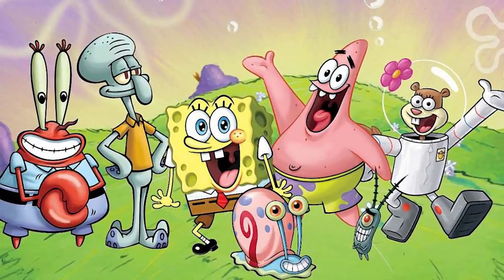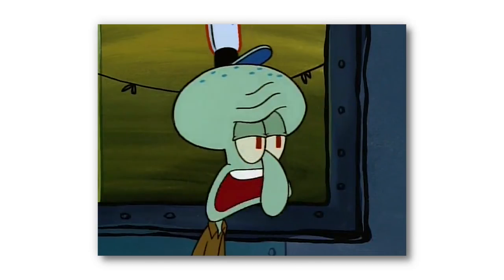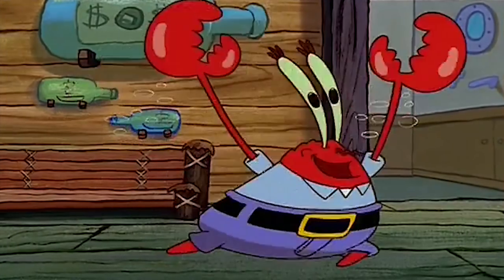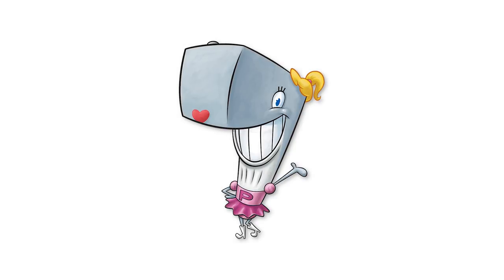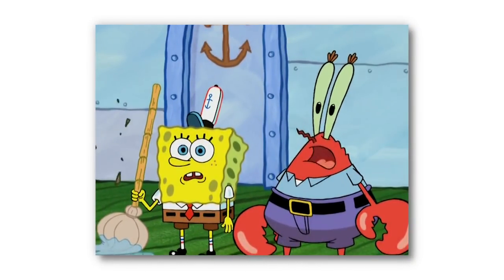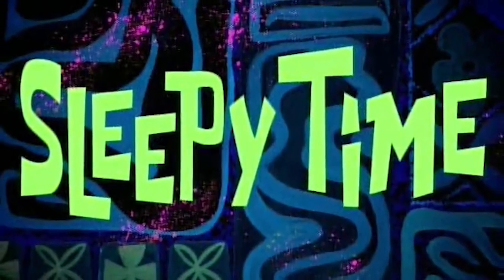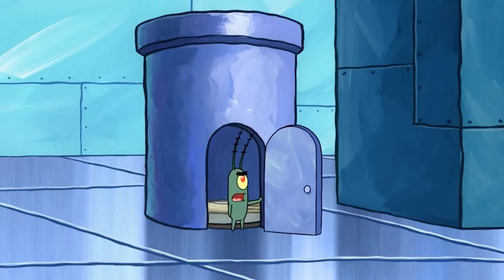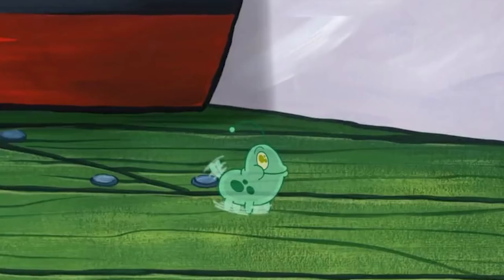SLIP UPS Hidden in SpongeBob Episodes